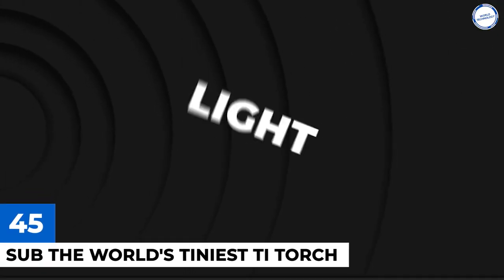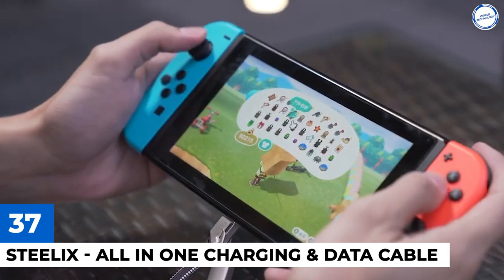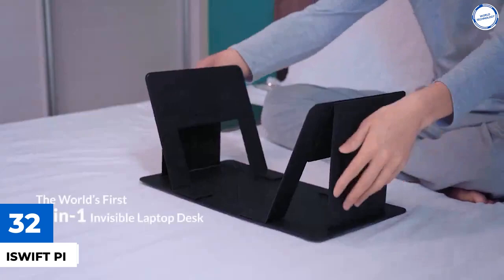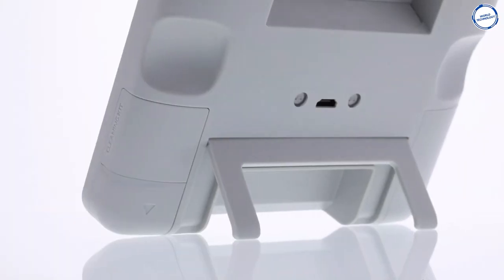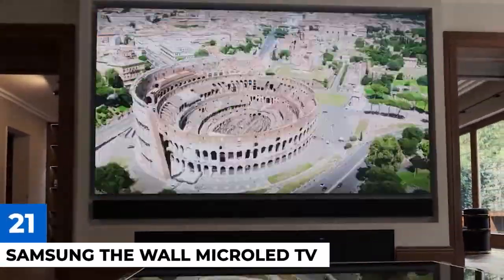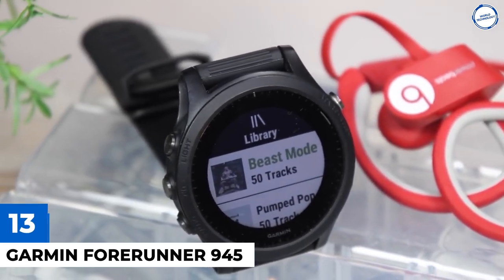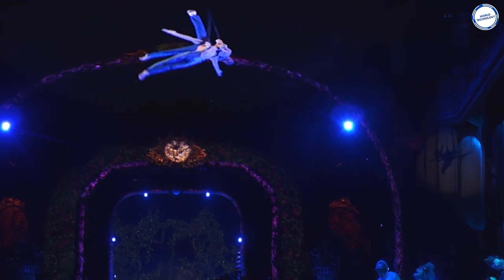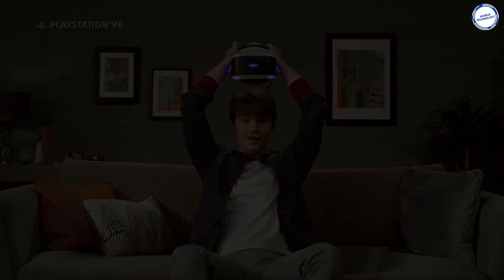Top 50 Tech Gadgets Of The Month | Tech Gadgets 2021 ( TechZone, Tech Joint )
Top 50 Tech Gadgets Of The Month is a video showing all the greatest gadgets that we have shown you in the last month. All the latest tech and gadgets you can buy online or amazon now. Make sure to watch until the end so that you do not miss out on any of these gadgets.

This is World Technology, On this channel we like to showcase the latest technology, inventions and gadgets across the world that will blow your mind. Make sure you come back each week to see more gadgets than every before.

sub_confirmation=1